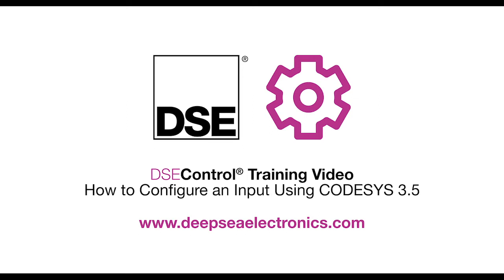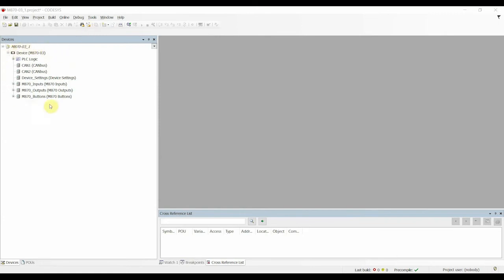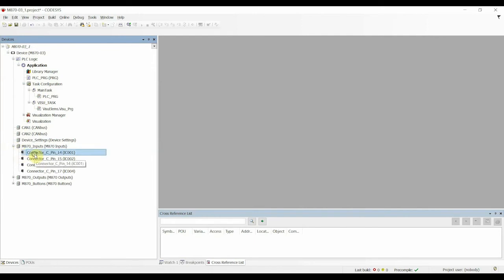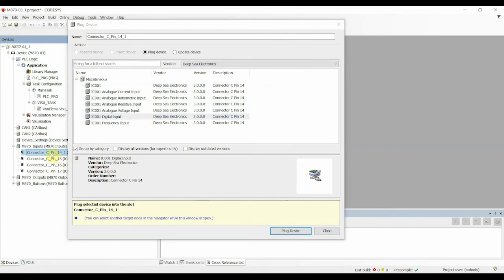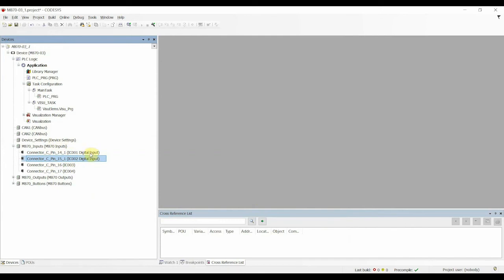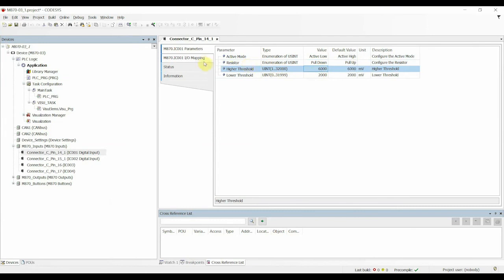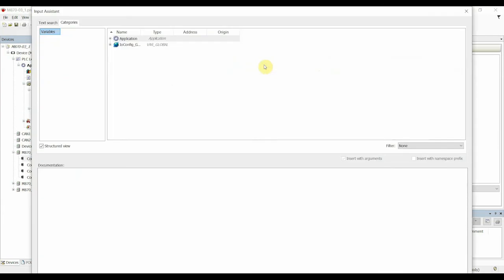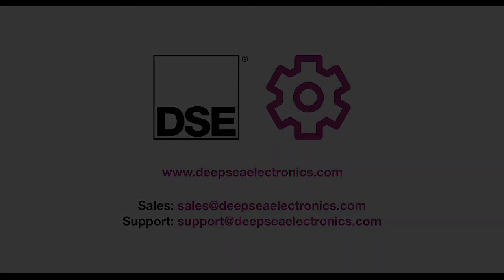DSEControl® Training - How to Configure an Input Using CODESYS 3.5